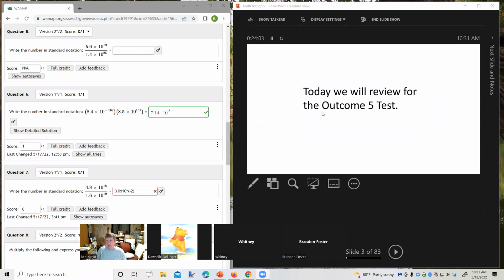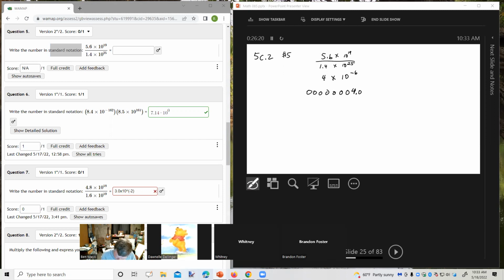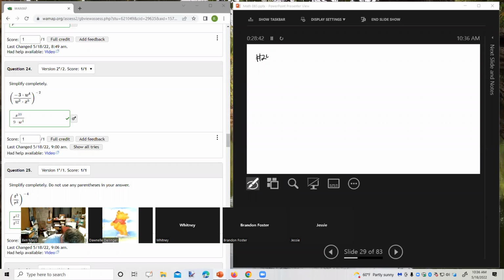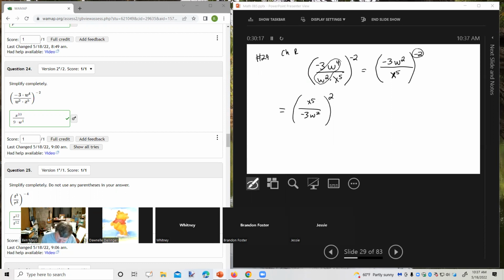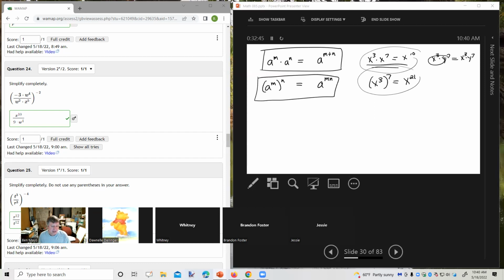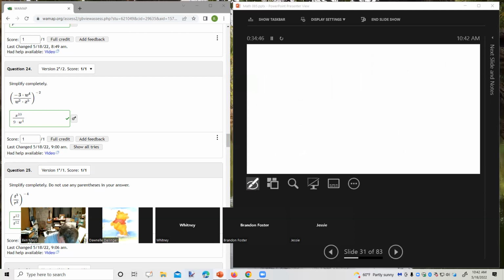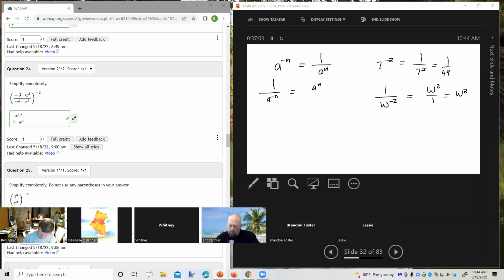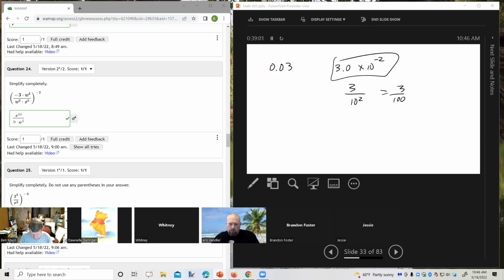Math 080 Spring 2022 Review for Outcome 5 Test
Review for Outcome 5 Test